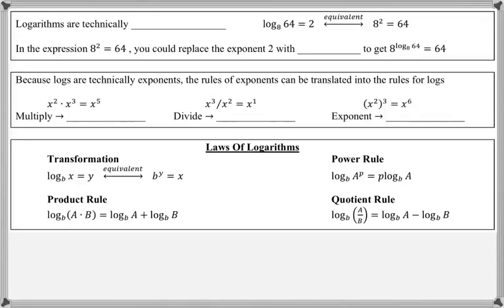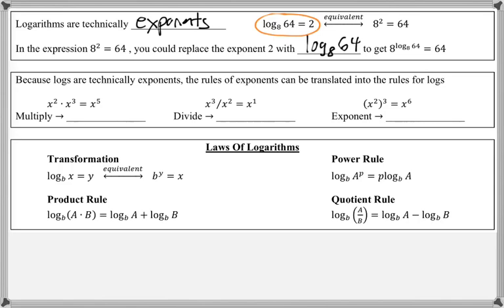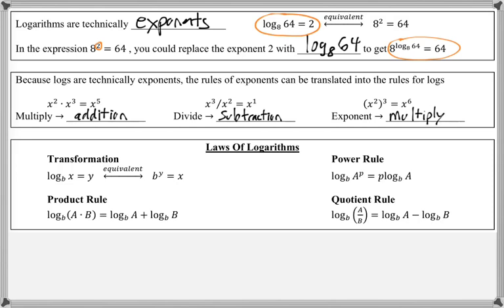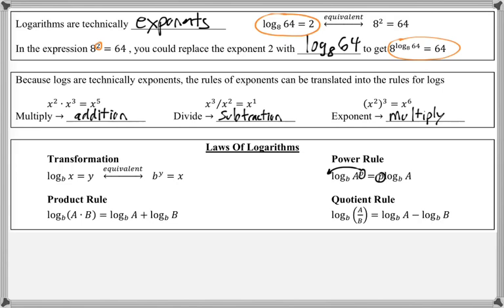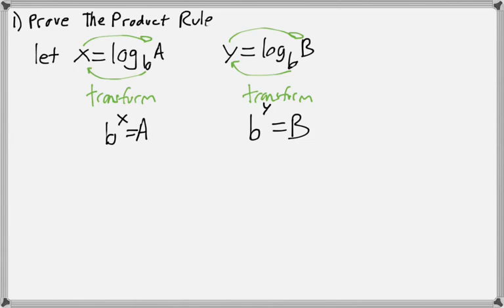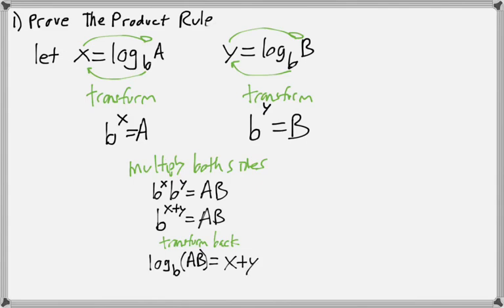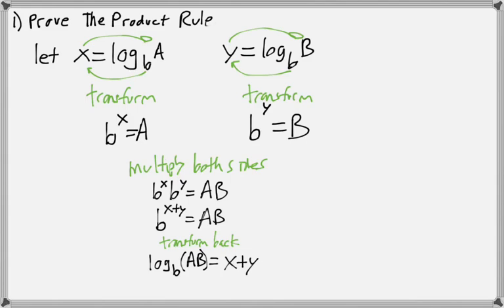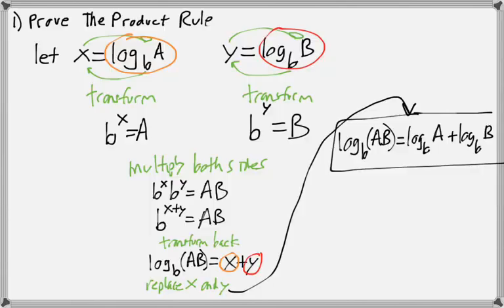Math 122 : 6.5 #1 (College Algebra Tutorial : Logarithmic Properties)